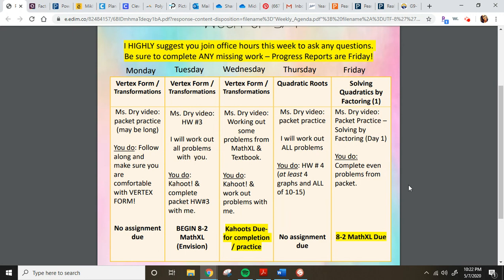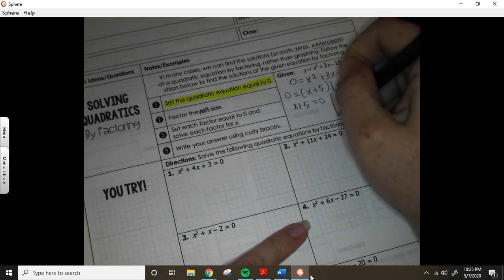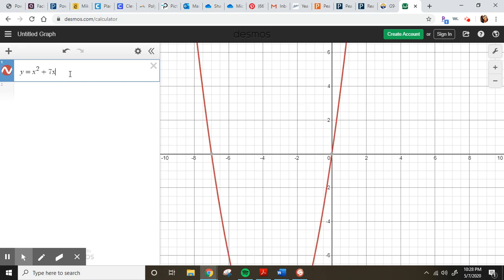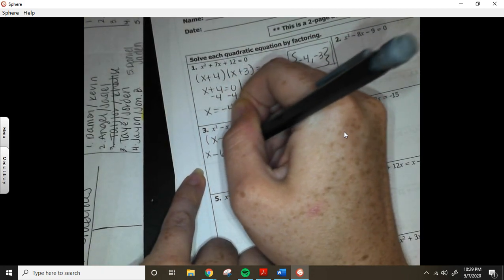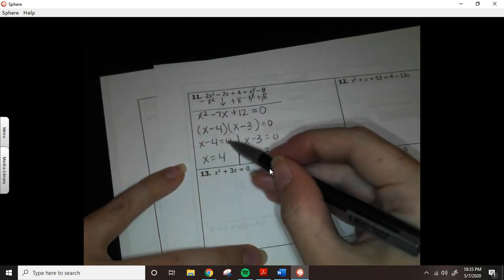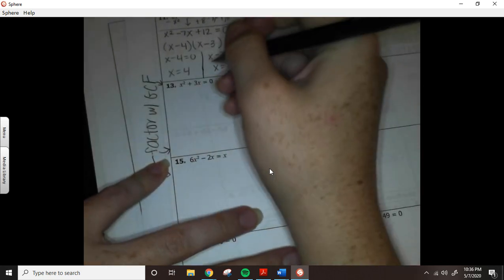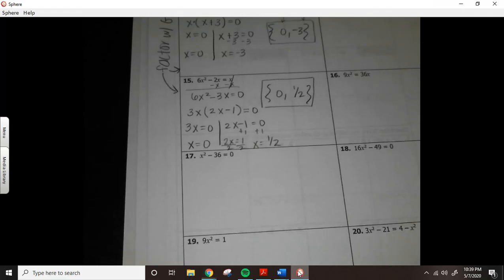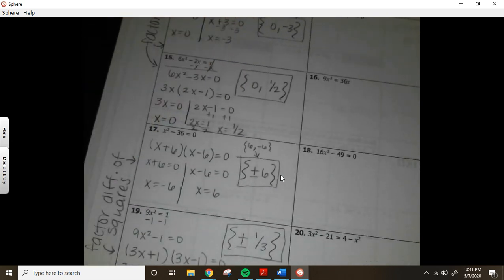5/8: Solving by Factoring (Day 1)